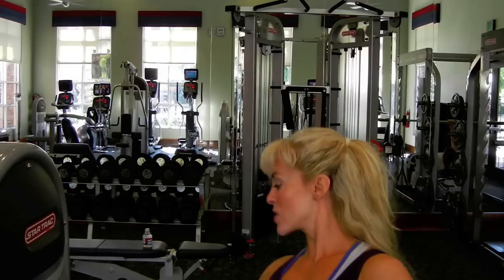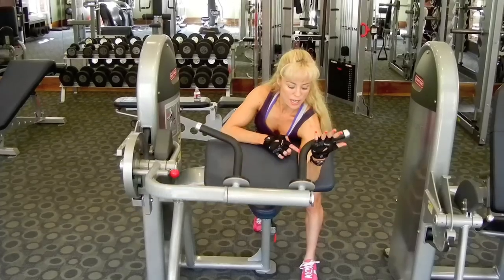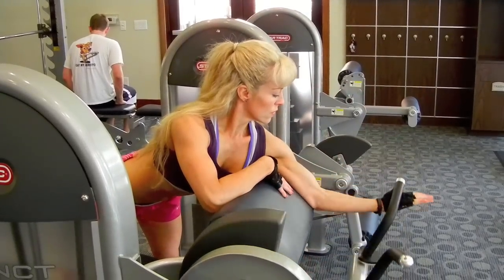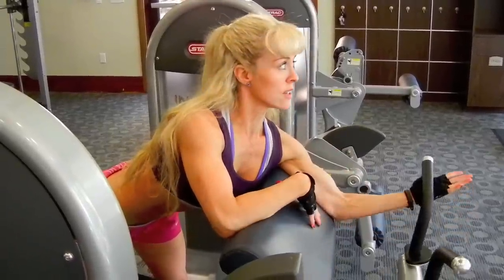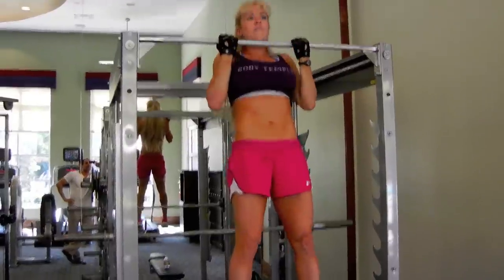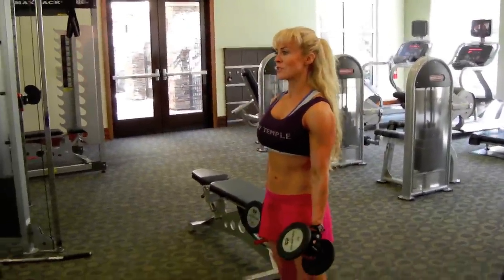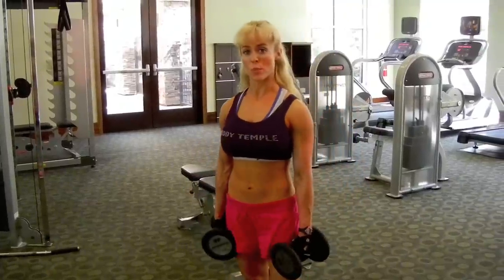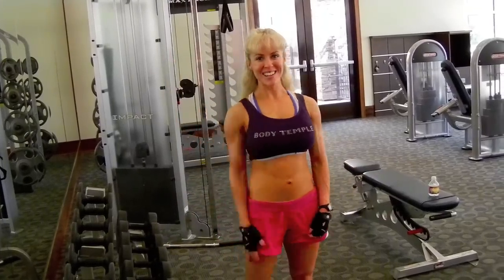Charlie Q Rock Star Biceps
Get those guns baby!  Girls can have muscles too.